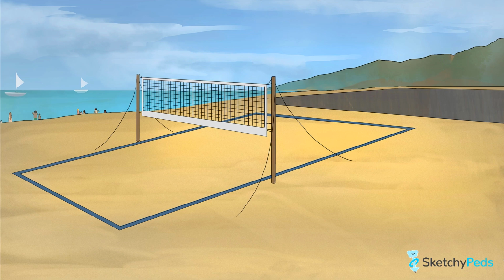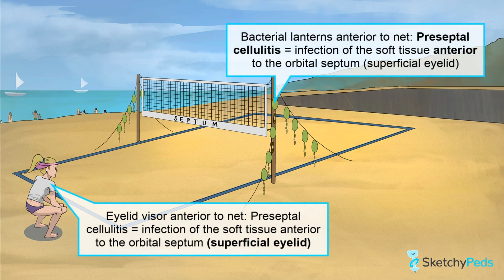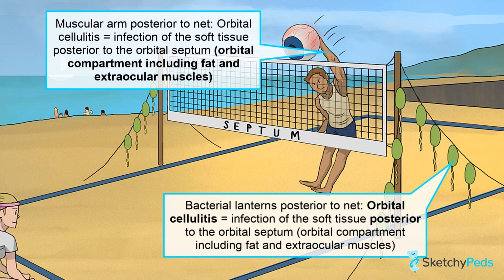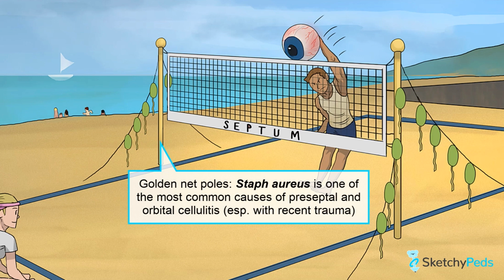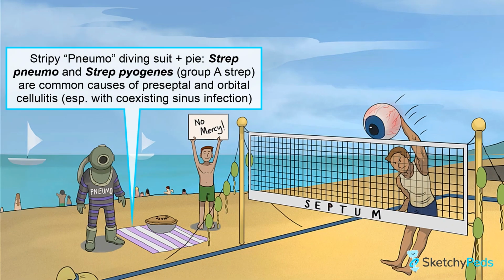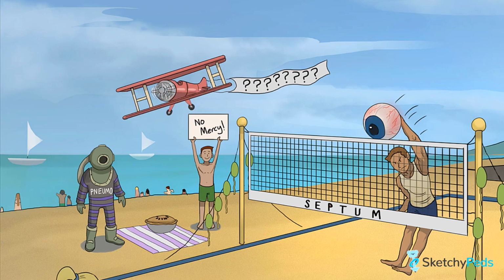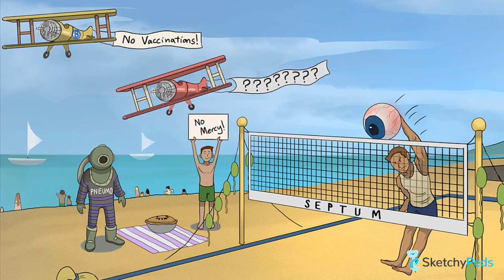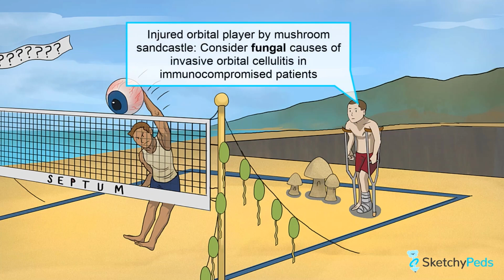Orbital & Preseptal Cellulitis SOAP (Pediatrics) | Sketchy Medical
Join us for a sunny day at a beach volleyball tournament where we spike into the world of orbital and preseptal cellulitis, two infections that are often confused with the other. We go over orbital anatomy, where preseptal cellulitis occurs anterior to the orbital septum while orbital cellulitis takes place posterior to it. We also discuss causative agents (including Staph aureus and MRSA), risk factors, clinical presentation (like unilateral eye pain), imaging, and management (including antibiotics). Complications can be serious and can include vision loss and cavernous sinus thrombosis.